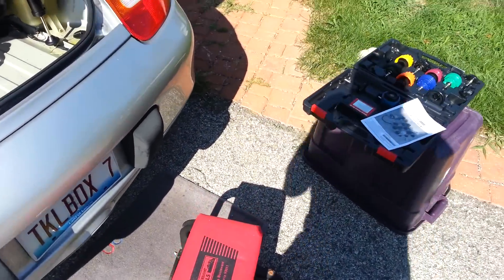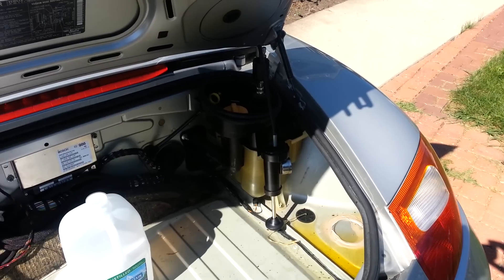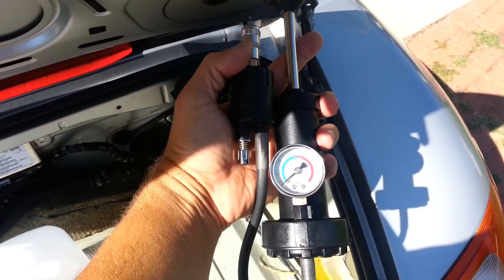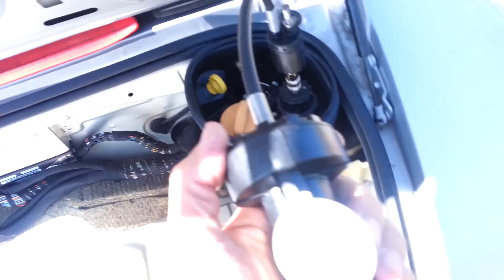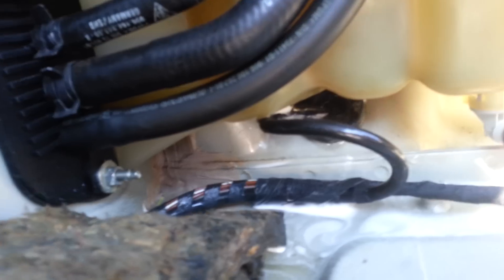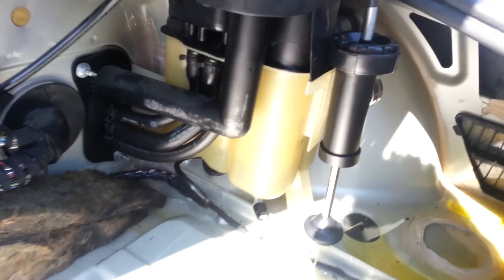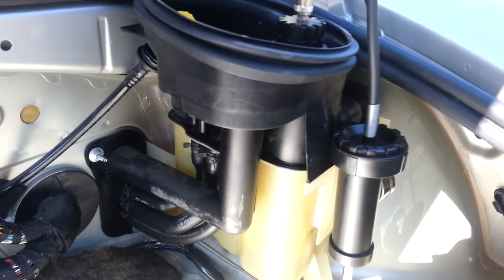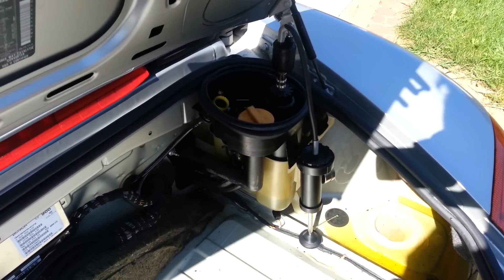HOW TO - Diagnose Boxster Coolant Overflow Tank Leak.mp4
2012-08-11: This video demonstrates how to use a standard radiator pressure tester kit to diagnose for leaks in a Porsche Boxster's coolant overflow tank...